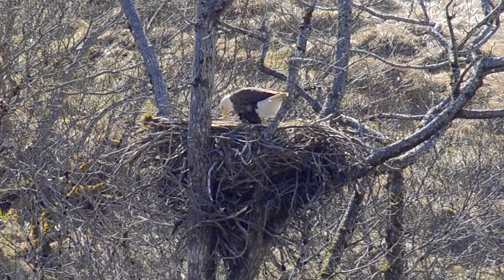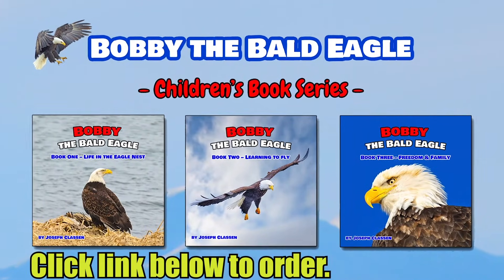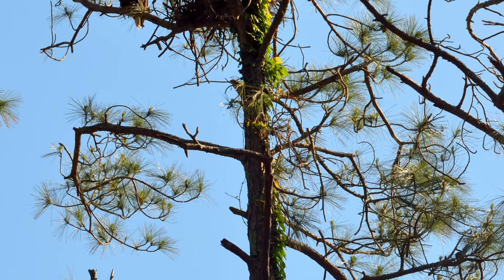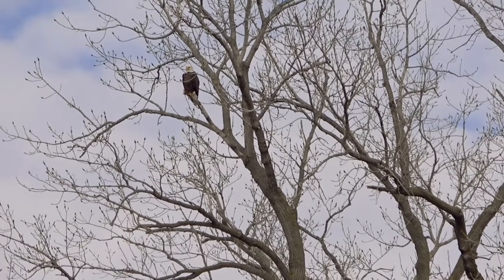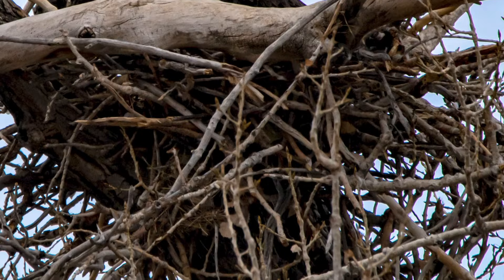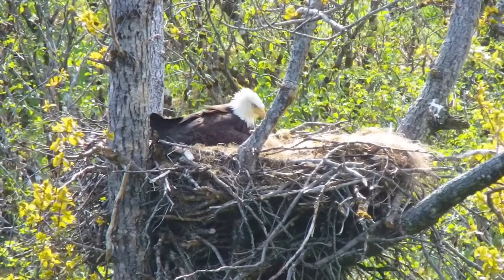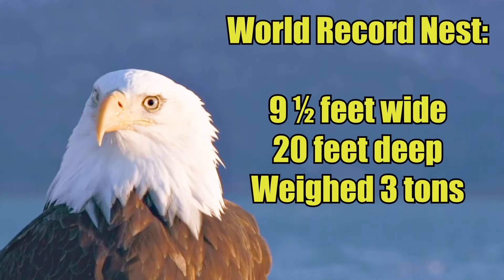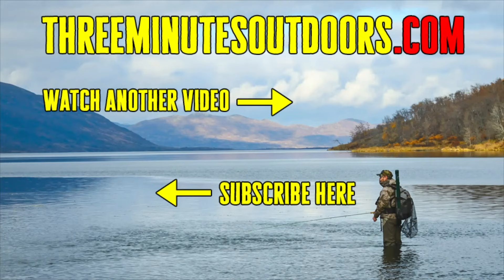All About Bald Eagle Nests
Our National Bird, the bald eagle, is a powerful, majestic, and fascinating raptor. Many people have questions about the nesting behaviors of bald eagles, such as, “Where do eagles build their nests? How much do bald eagle nests weigh? What are bald eagle nests made out of? Do eagles return to their nests each year? How large is an eagle nest? What’s the world record largest eagle nest? How long does it take an eagle to build a nest? In this video, you’ll learn the answer to all those questions and more.